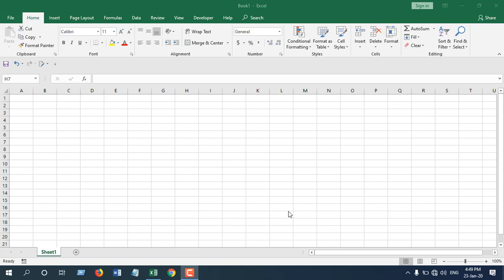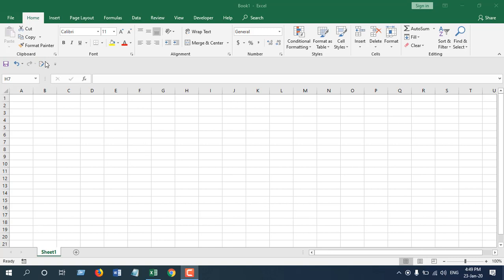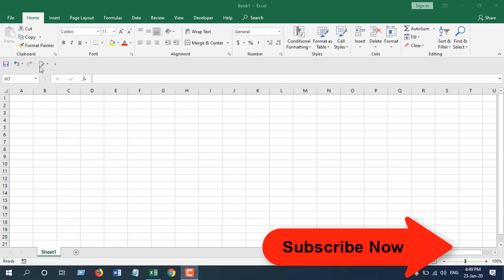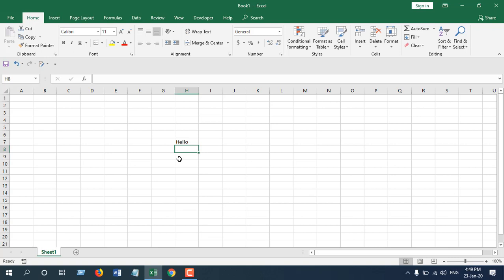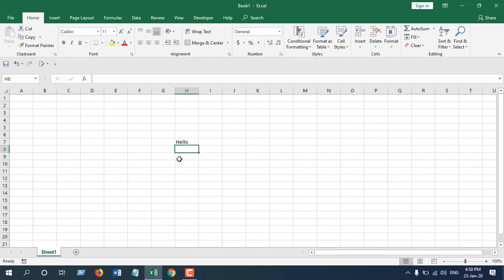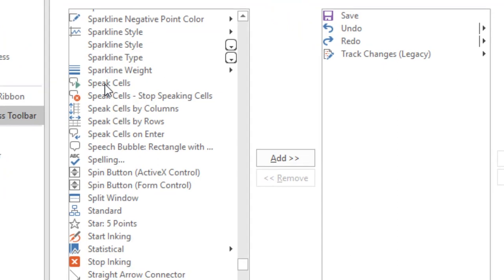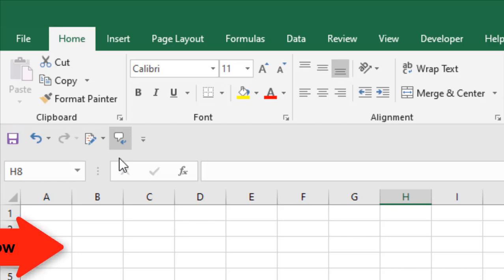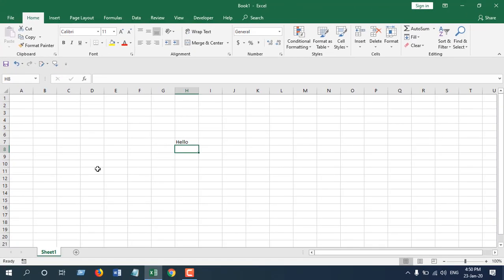How to Stop Excel From Speaking Cells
There are thousands of people searching online every day because they all face the same problem. Once they started speak cells on enter, Excel keeps speaking. They just can’t stop it. In this quick tutorial you will learn how you can stop speaking cells on excel.

Basically, this problem arises when we activate speaking cells on excel. When our work is done we remove it from our tool bar and move on. But we forgot to un-check or stop it before removing. This is why excel keeps talking even after we remove it from our toolbar.

The solution of this problem is really easy. Just add Speak Cells on Enter to your quick access toolbar and then click on it again. When you hear excel saying “Turned off Speak on Enter” that means it switched off. Now remove it from your toolbar and done.

You just stopped excel from speaking